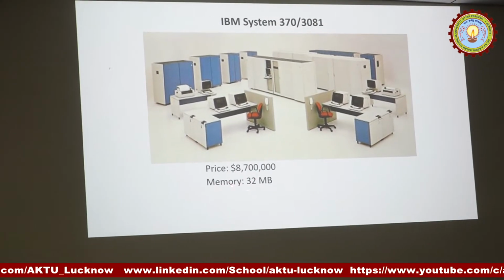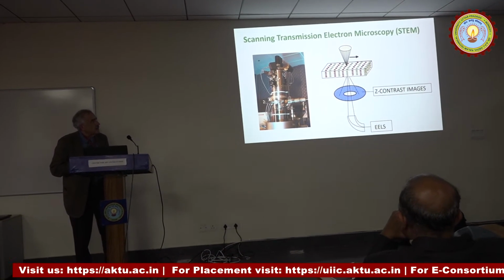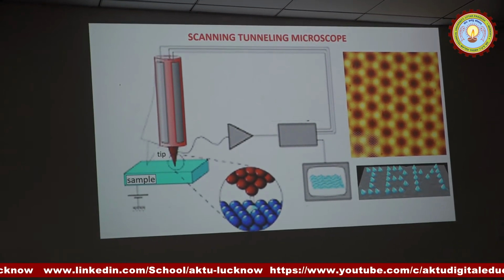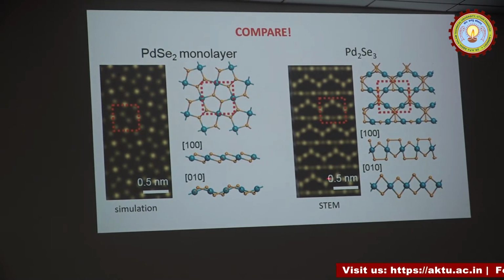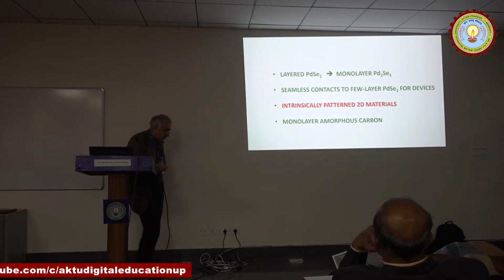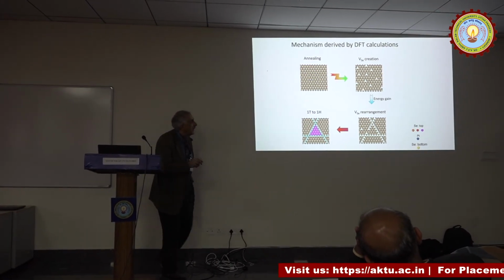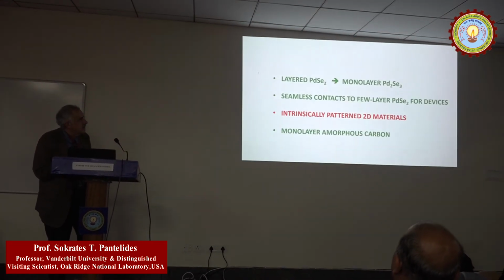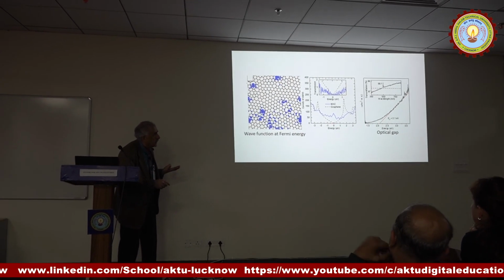IC3A 2020 : Probing Nanoscale materials by combining computation and microcopies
By
Prof. Sokrates T. Pantelides
Professor, Vanderbilt University & Distiguished Visiting Scientist, Oak Ridge National Laboratory, USA